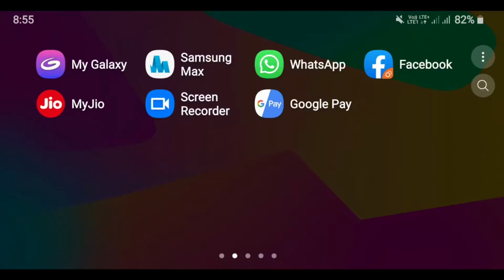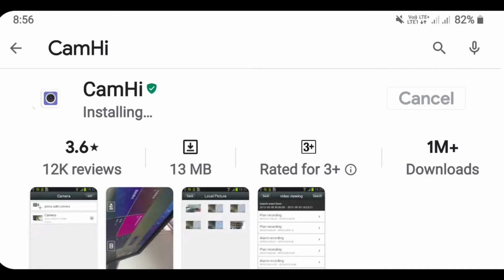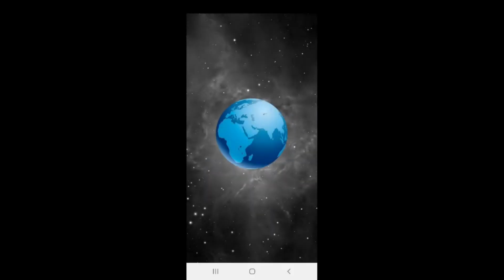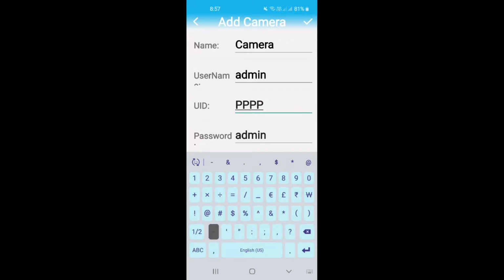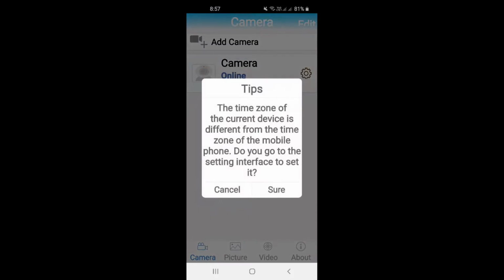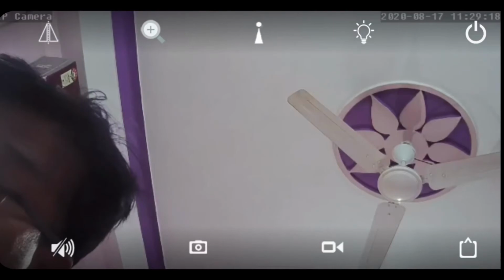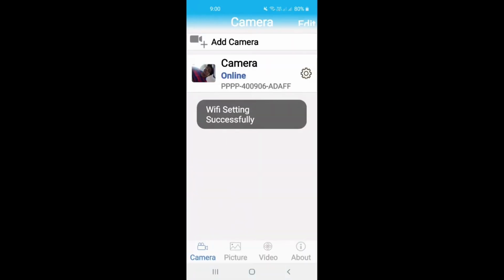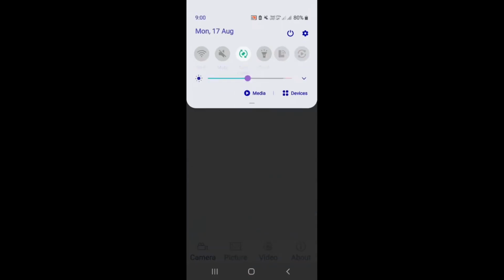Wireless Night Vision Home Security Camera Unboxing & Installation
Is video mein hum Wireless Night Vision Home Security Camera ka unboxing aur complete installation step-by-step dekhne wale hain. Aap seekhenge camera ko Wi-Fi se kaise connect karein, night vision enable kaise karein aur mobile se live monitoring kaise karein. Beginners ke liye best home security solution.